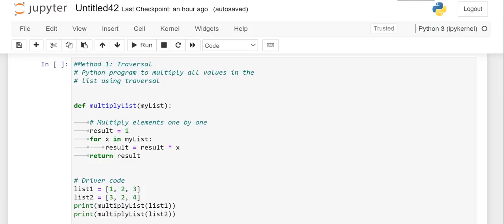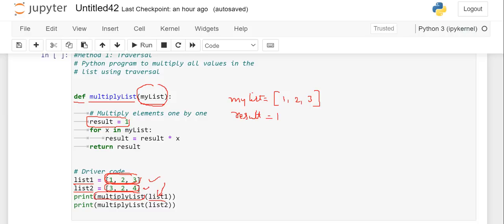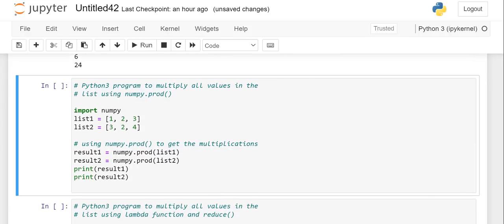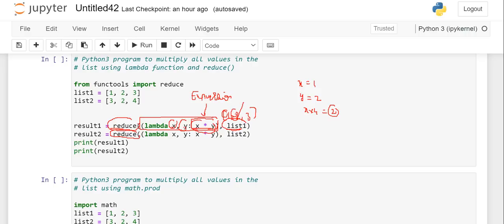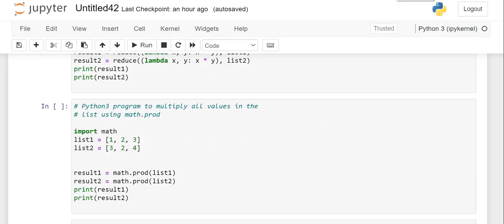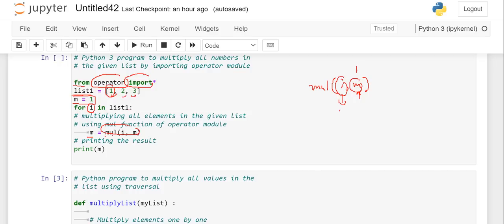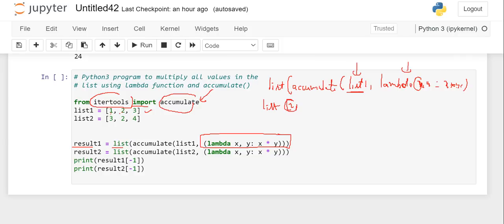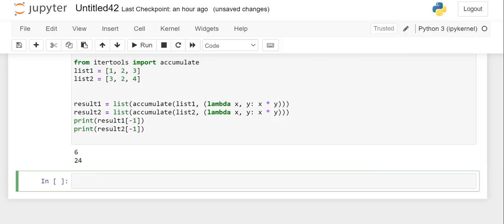Solved Exercises on List-Python program to Multiply all numbers in the list (7 different ways)